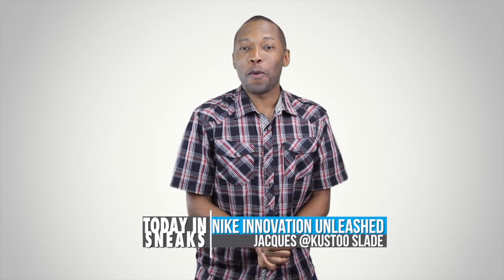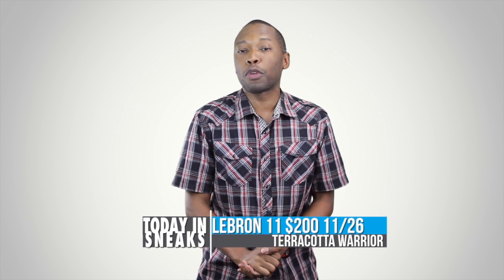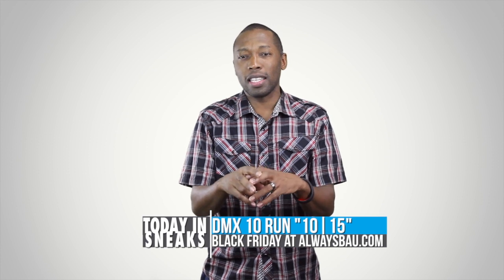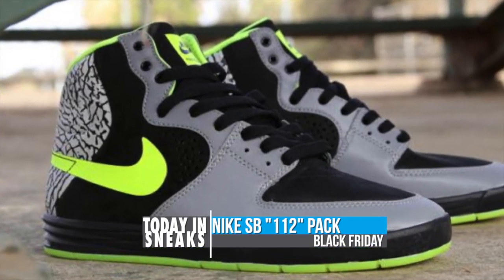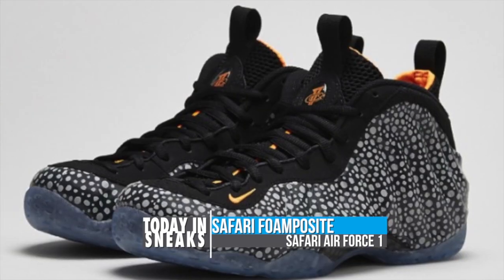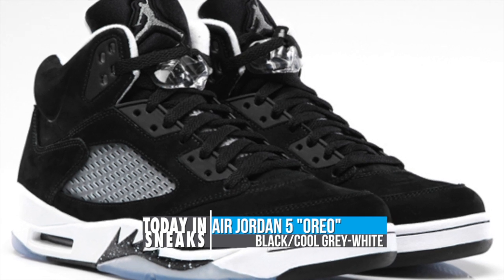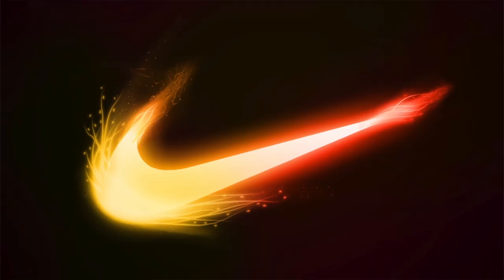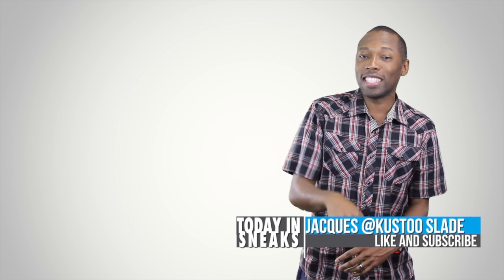Kanye to adidas, LeBron 11 Change, Clark Kent x NIKE SB and More - Today in Sneaks